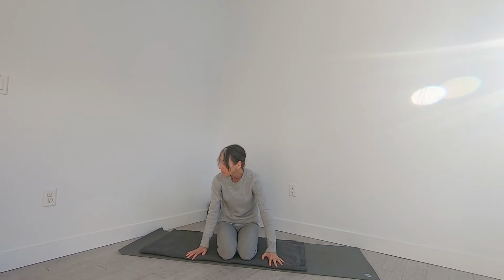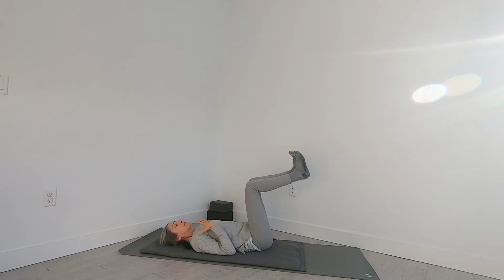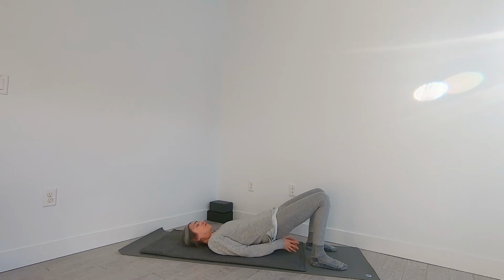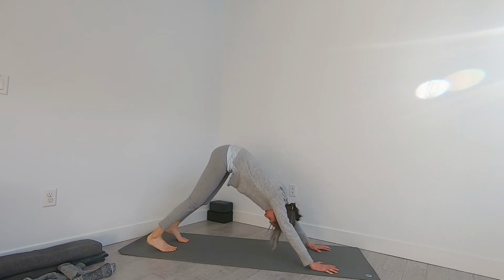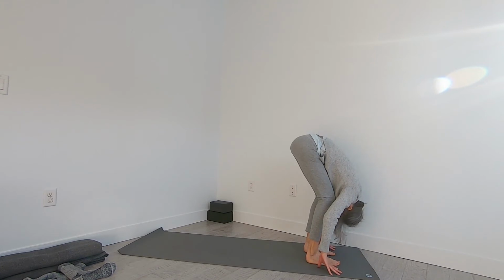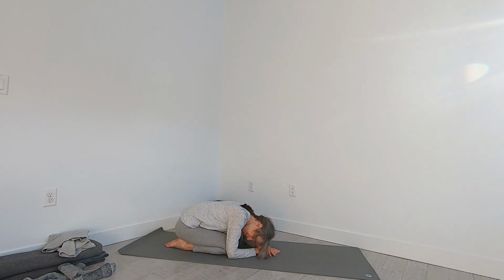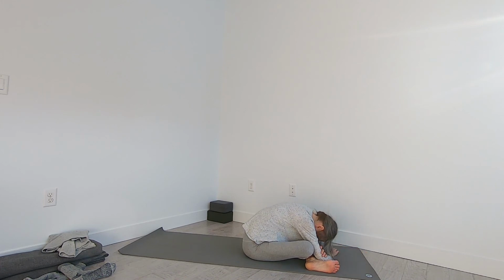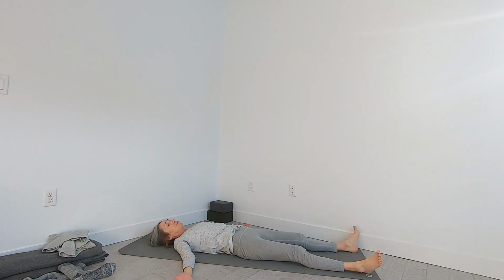30 minutes mellow breath awareness yoga practice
Thank you to finish the practice with a 15 minute long Savasana: here is the